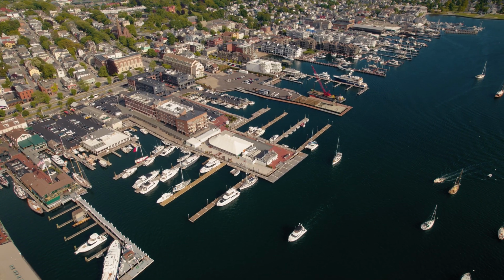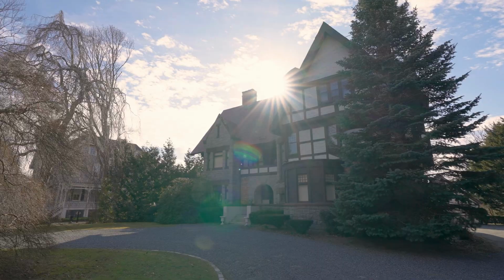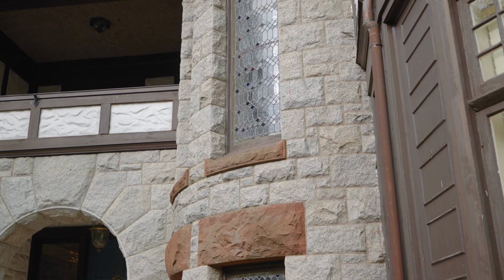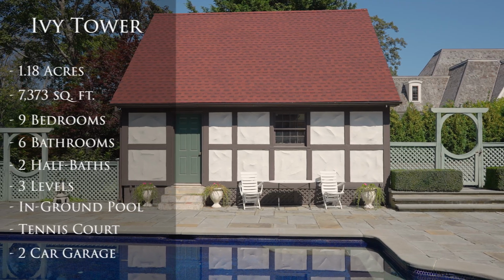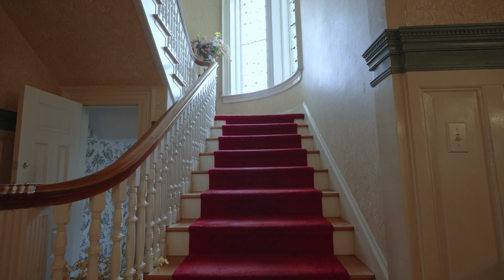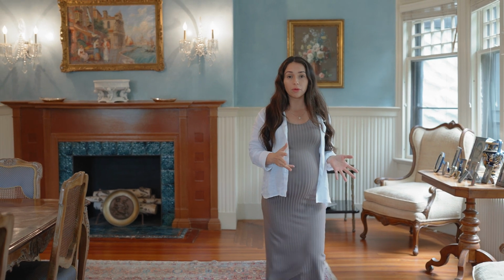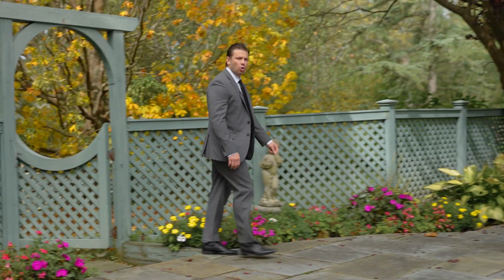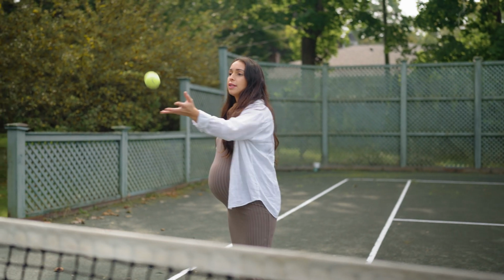$5,200,000 Million Dollar Newport Mansion on Bellevue Ave | Luxury Real Estate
Introducing Ivy Tower, a stunning classic Tudor-Style estate built in 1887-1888 by architect J.D. Johnston. Located on the desirable South End of Bellevue Avenue, Ivy Tower is a historic gem that boasts an impressive stone facade that exudes an aura of magnificence and refinement, enchanting you from the moment you set eyes on it. With 7,373 square feet, Ivy Tower boasts 14 rooms, including 9 bedrooms and 6 distinct full bathrooms. It also flaunts original architectural features, like woodwork, moldings, and stained-glass windows. The meticulously maintained lush gardens boast a charming outdoor terrace, blue stone patios, a pool, and a tennis court. Ivy Tower embodies the timeless elegance and sophistication of Newport's Gilded Age and offers a rare opportunity to own a piece of history and enjoy the very best of luxury living in one of New England's most iconic destinations! We have helped so many people find their dream homes :)

00:00 Introduction $5,200,000 Million Dollar Newport Mansion on Bellevue Ave
00:42 Ivy Tour History
01:22 Ivy Tour Property Highlights
01:43 Ivy Tour Grand Entry
01:52 Ivy Tour Fire Place
01:54 Ivy Tour Formal Sitting Place
01:56 Ivy Tour Grand Stair Case
02:04 Ivy Tour Library
02:30 Ivy Tour Dinning Room
03:05 Ivy Tour Patio / Pool Area
03:29 Ivy Tour Backyard
3:50 Conclusion  $5,200,000 Million Dollar Newport Mansion on Bellevue Ave

🌊 Moving or Selling in Rhode Island?

If this is your first time to this channel, and you want to know everything about eating, sleeping, working, playing, the good, and the bad of living in Rhode Island, then subscribe▶ and tap the bell🛎 for notifications so you can be the first to know about the current market in Rhode Island.😁

We get calls and emails everyday of people just like you, looking for help on making their move to Rhode Island and we absolutely love it.😍 Whether you are moving in 9 days or 90 days, give us a call☎, shoot us a text📝, or send us an email📨 so we can help you make a smooth move to Rhode Island.
MB01Y0BIK5AGV3B